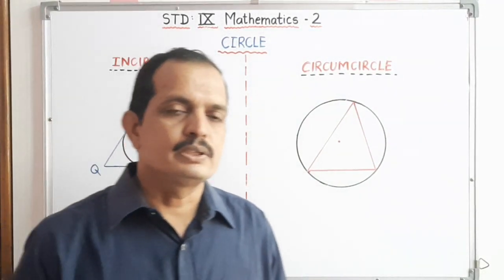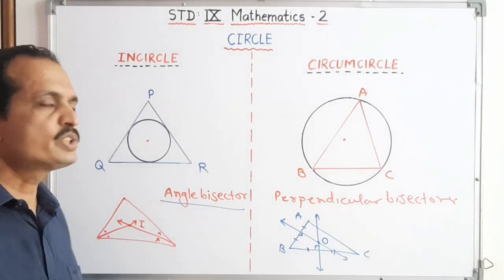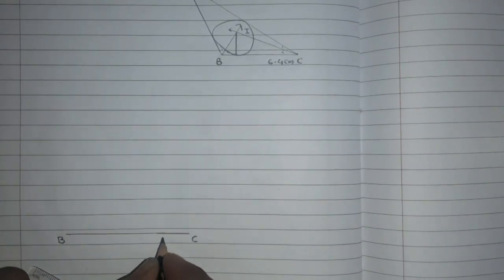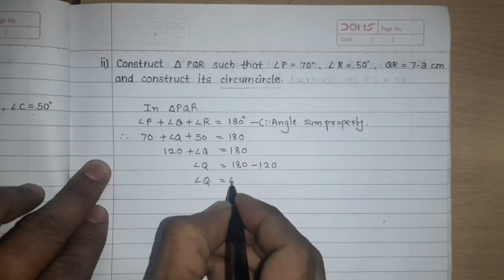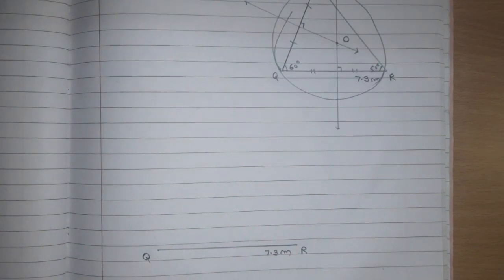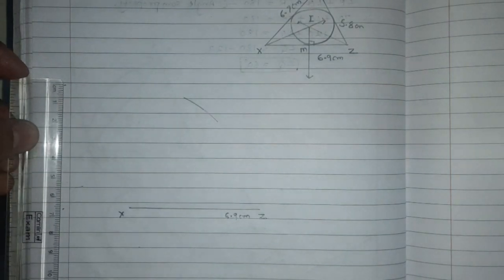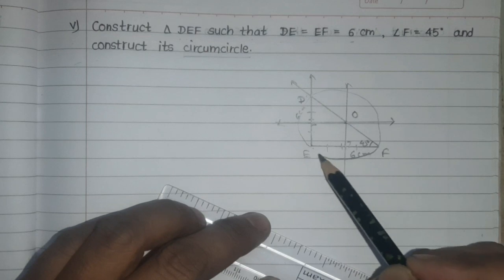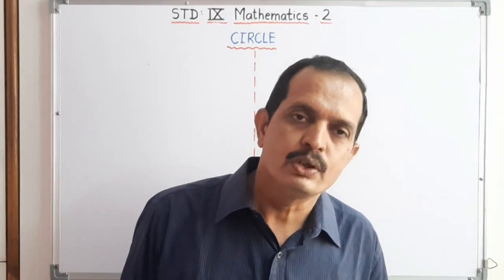Mathematics, Std.9th ,Chapter 6, Circle.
Mathematics II
Std.9th
Chapter 6
Circle
Practice set 6.3
Construction of in circle and circumcircle.

Please go through the BASIC CONSTRUCTION VIDEO which will very helpful to you.
Link of that video is given bellow.